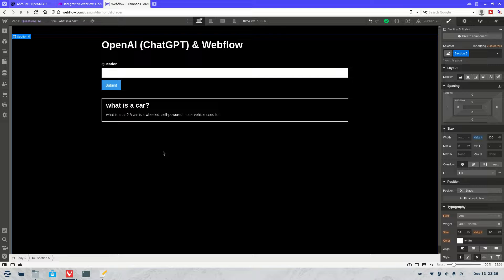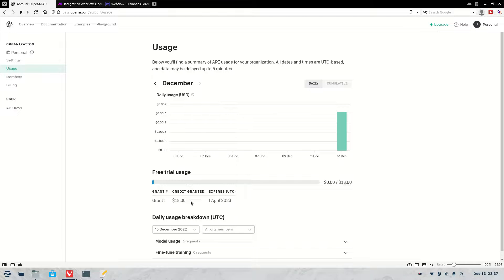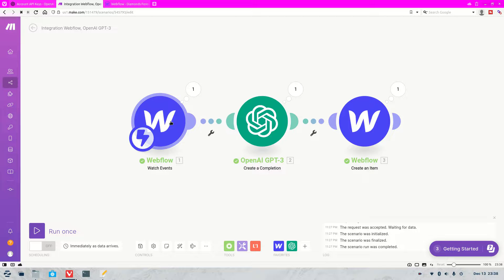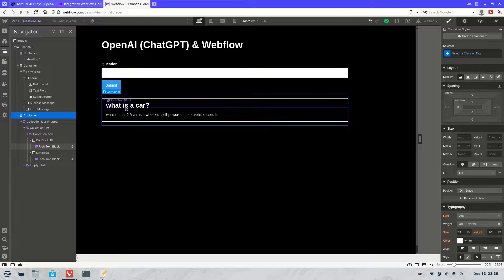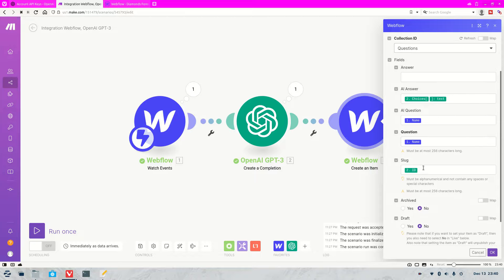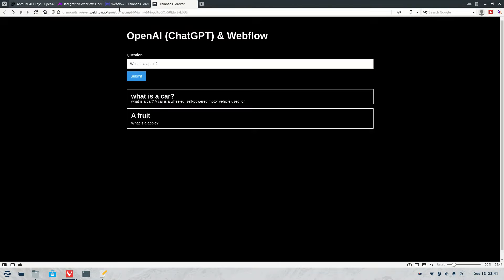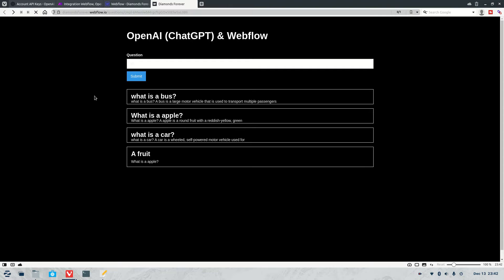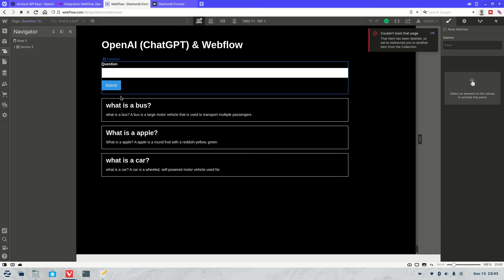Easily Connect ChatGPT (OpenAI) with Webflow | Webflow Tutorial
In this Webflow tutorial, I'll be showing you how to easily integrate ChatGPT (OpenAI) with Webflow. It was extremely easy to do and I managed to figure it all out within 20 minutes while using ChatGPT (OpenAI) for the first time.